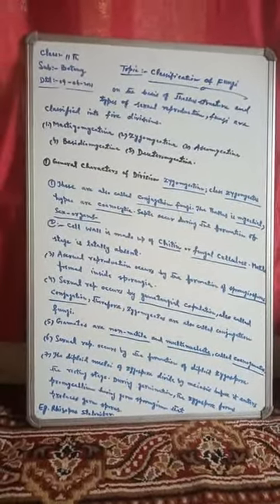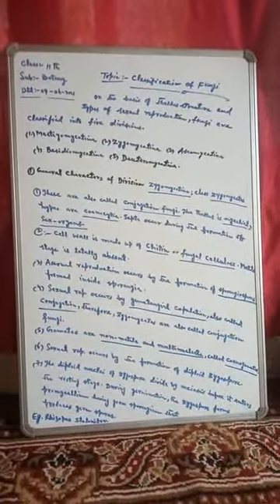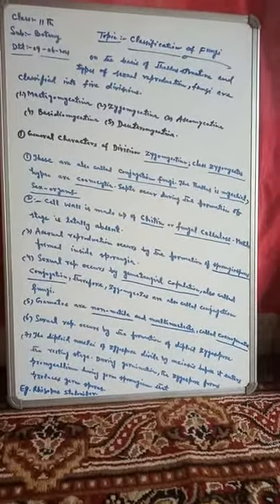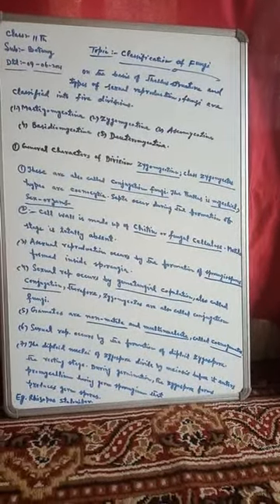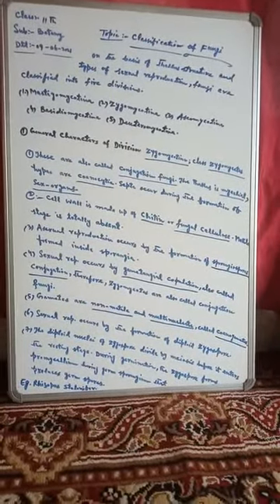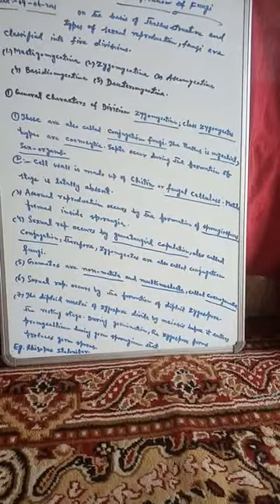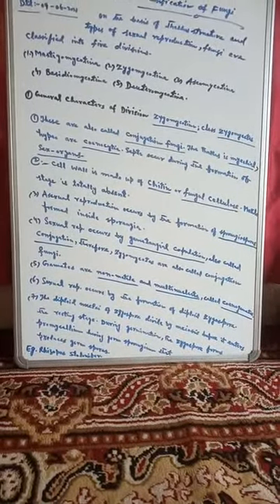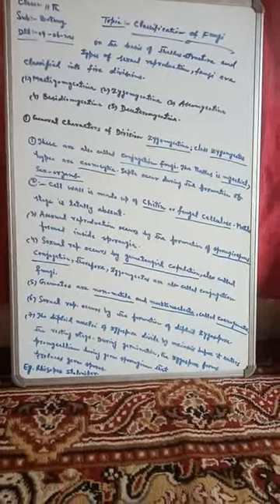Classification of Fungi (Continued)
Class ,11th
Subject , Botany
Dated ,11/06/2021